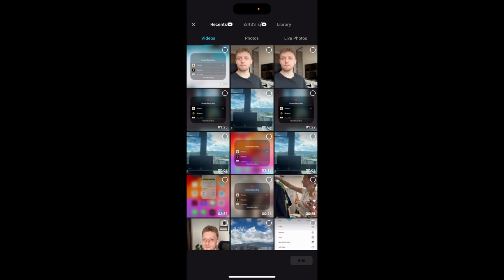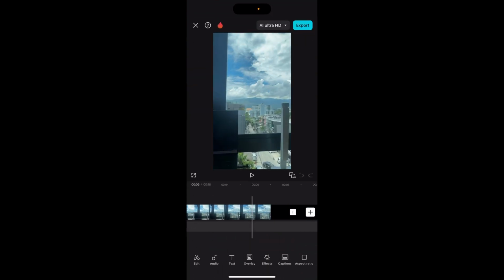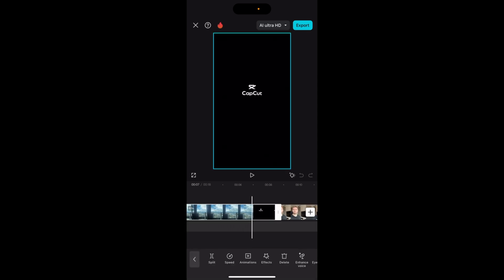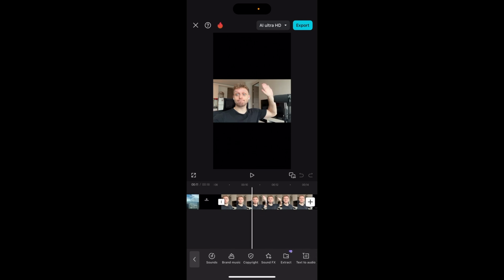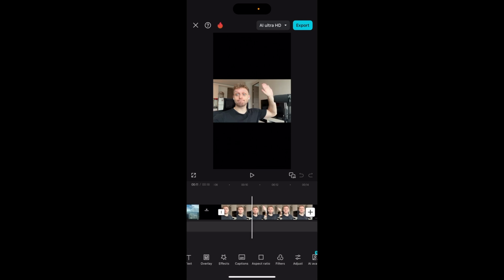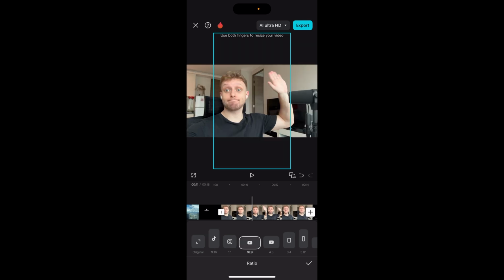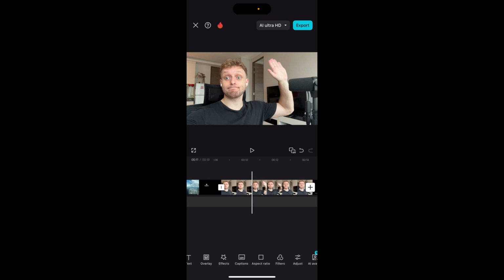How To Import Videos in CapCut (Step By Step)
In this video, I show you how to import videos in CapCut. Did this video help? Thanks!